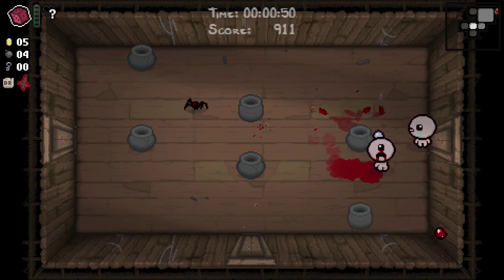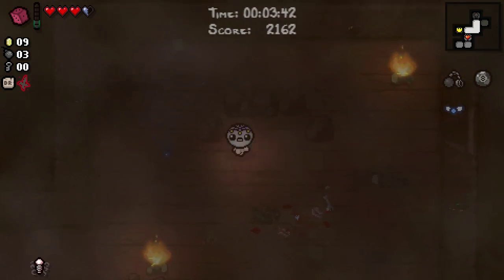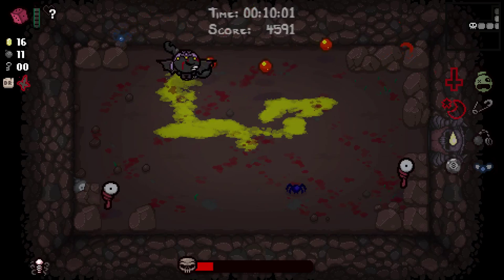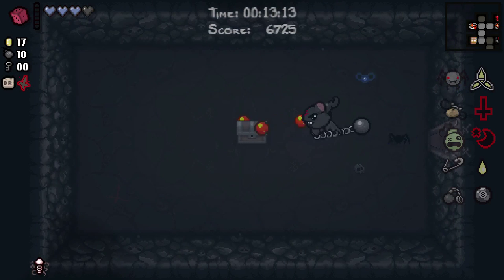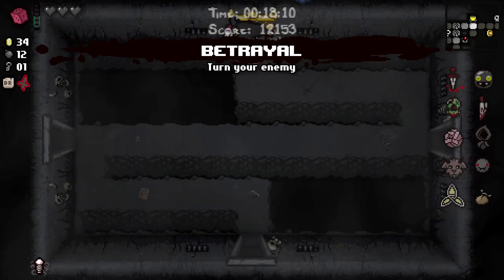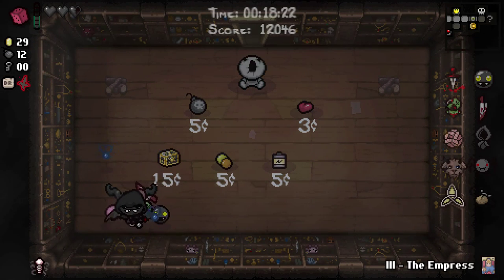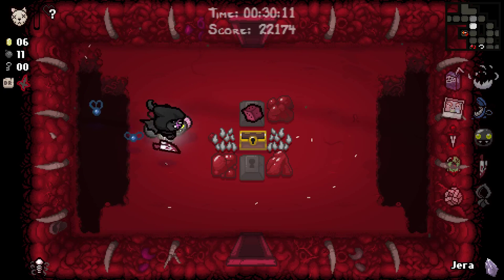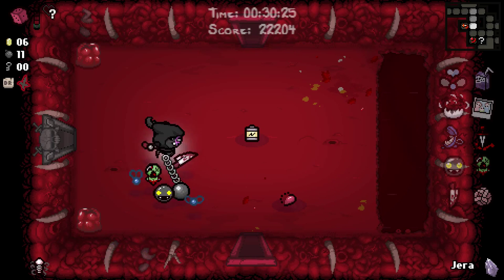Afterbirth Dailies - 2016-03-21 - Isaac vs. Satan REUPLOAD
It was brought to my attention that this daily stopped abruptly after 14 minutes. I do not know why.